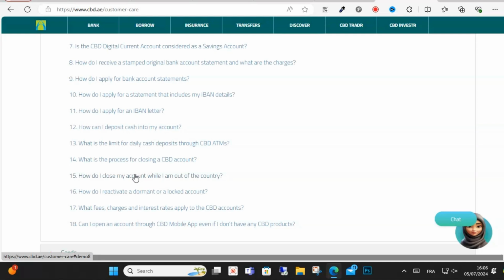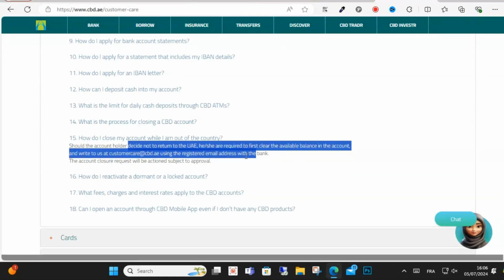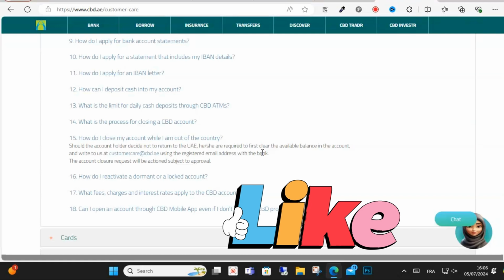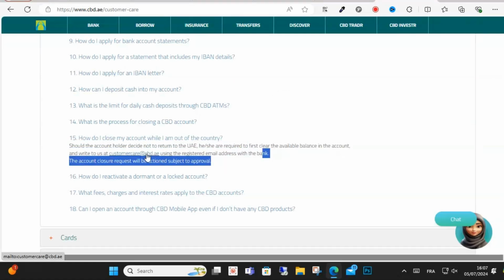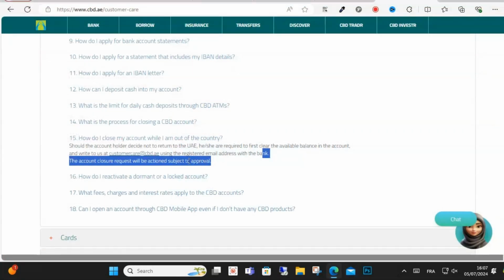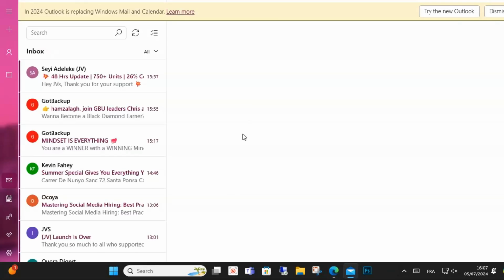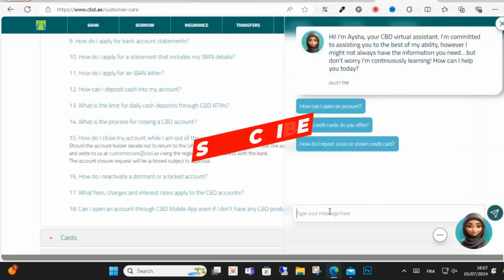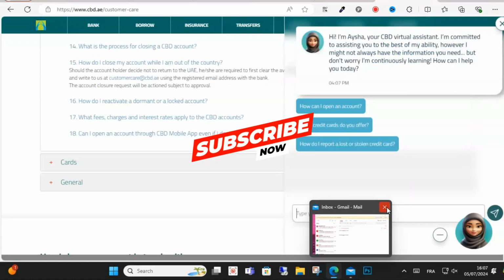How To Cancel CBD Current Account Online | Close CBD Current Account (2024)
In this video I will show you How To Cancel CBD Current Account.